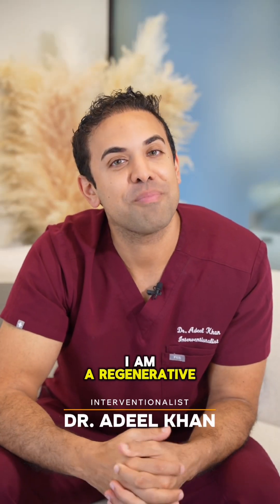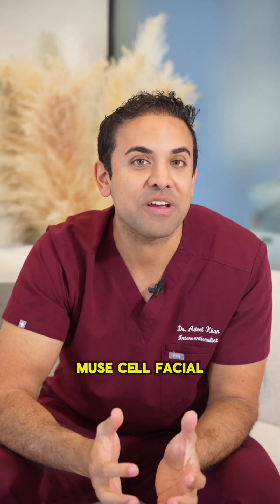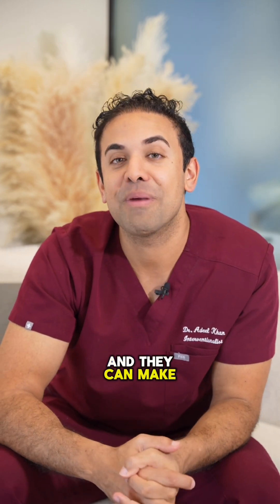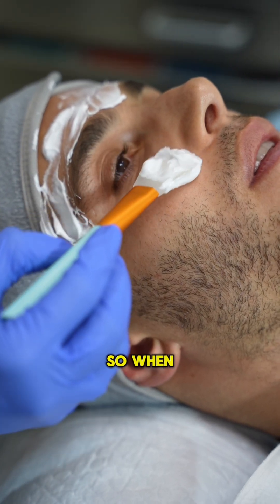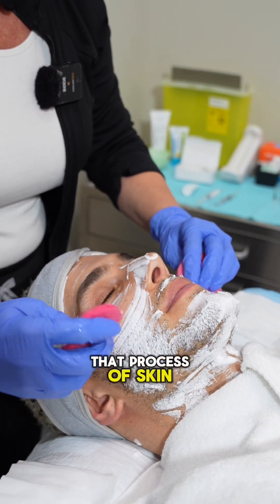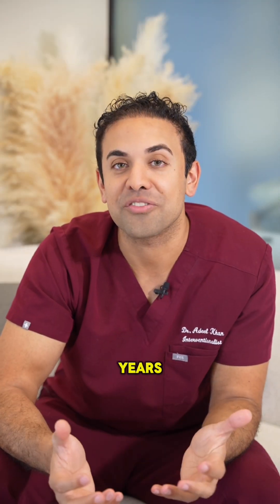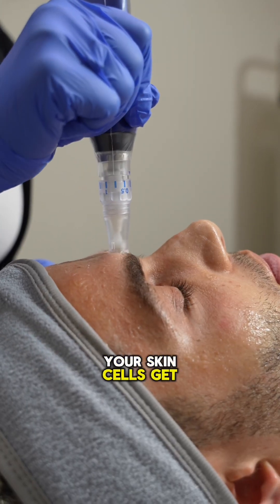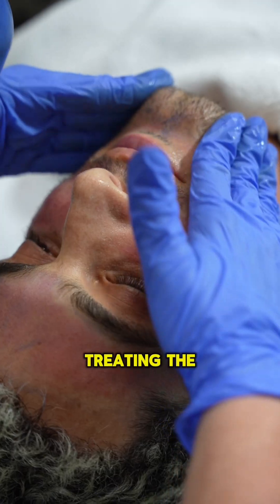Why MUSE Cells Are the Future of Skin Rejuvenation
I am not a cosmetic doctor, but it turns out the same MUSE cells that can repair many chronic diseases, also work great for skin rejuvenation.

It’s all about the ROOT cause. Skin cells age just like any other cell- nuclear & mitochondrial DNA damage, oxidative stress, etc. Botox is a toxin that doesn’t address the heart of the issue, but MUSE cells do.